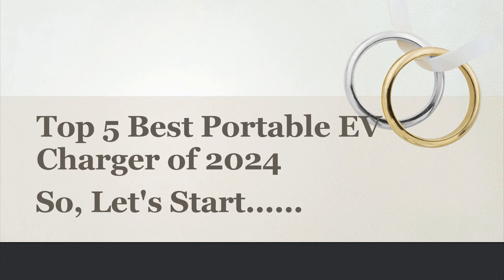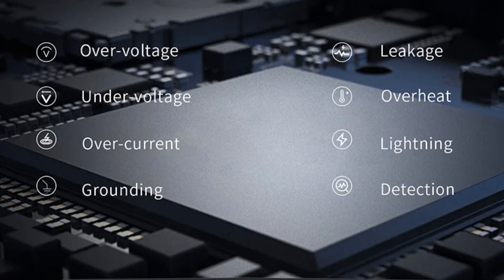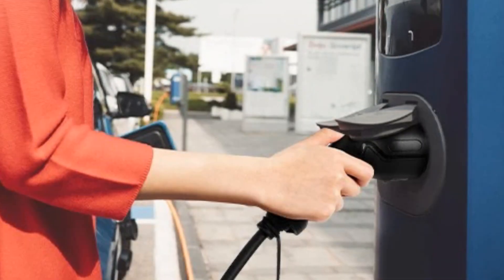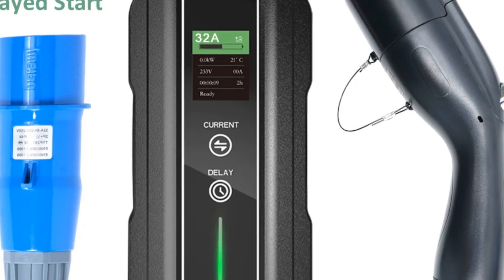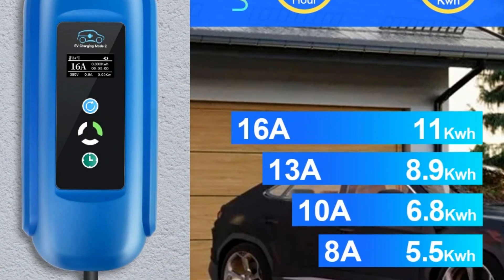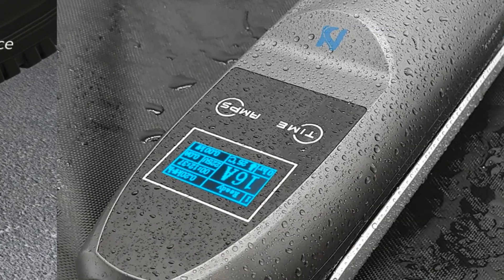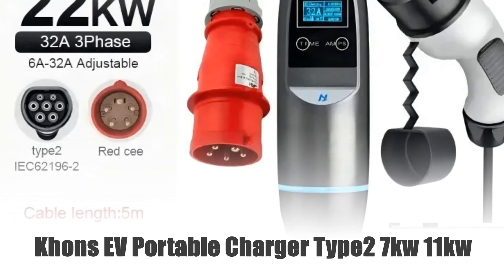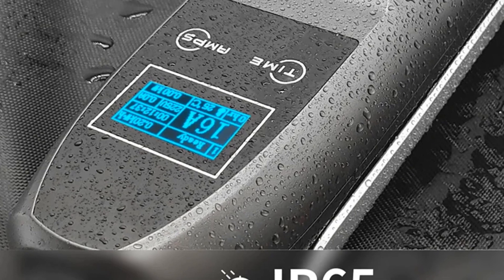Top 5 Best Portable EV Charger of 2024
1. Khons Electric Car Charger 3Phase 16A 32A Portable Charger Type2 EVSE Charging Box Cee Plug IEC62196 Electric Car Charger

2. Home Portable EV Charger GBT 32A 7.2KW Single Phase Adjustable Current Fast Charging Controller Box for GB/T Electric Cars 5M

3. Mobile EV Charger 16A 11KW Type 2 IEC-62169 Plug Adjust Current Timer Charging For Hybrid Eletric Vehicle Cars 5M Cable

4. Khons Three-Phase 11kw 22kw Electric Car Type2 Portable Charger EVSE Charging Box 16A 32A CEE Plug Electric Car Charger Wallbox

5. Khons EV Portable Charger Type2 7kw 11kw 22kw Electric Car Charger Charging Case 16A 32A Three Phase Electric Car Charger Cable